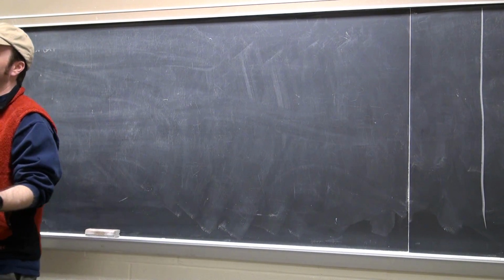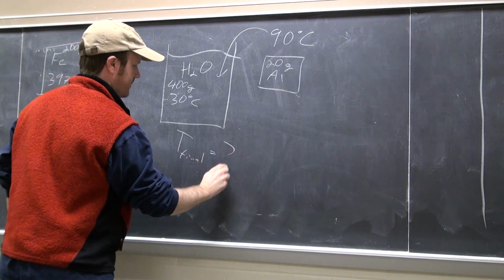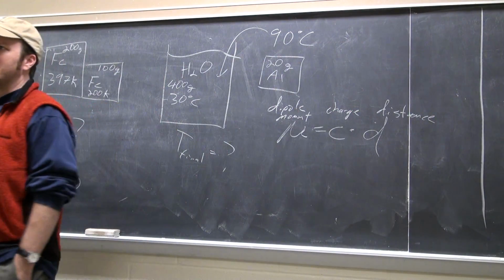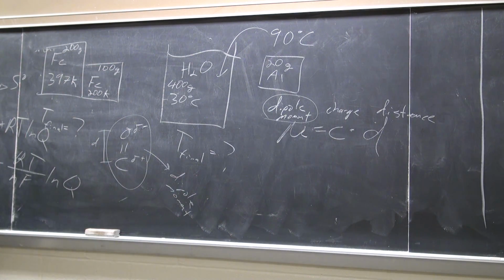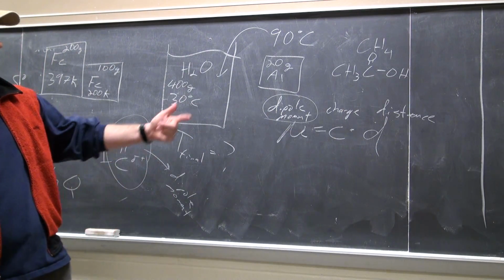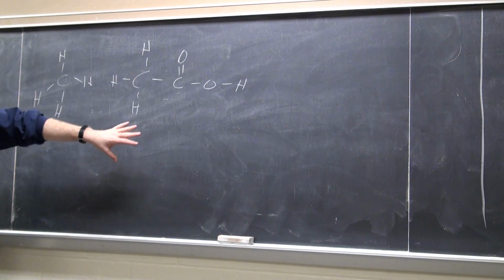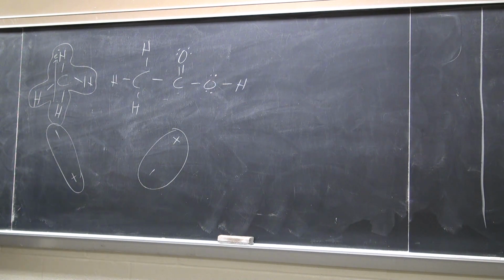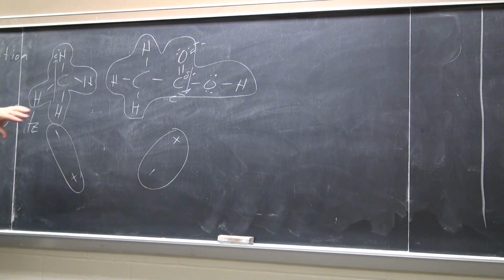MATSE 112 2013 Final Review 1